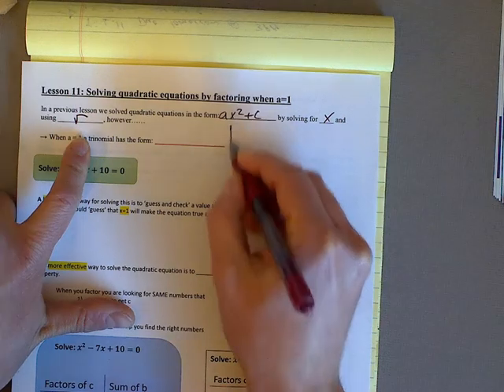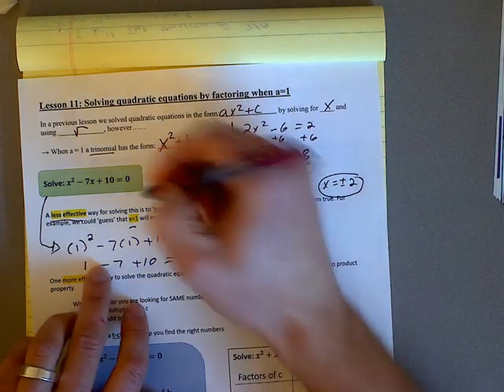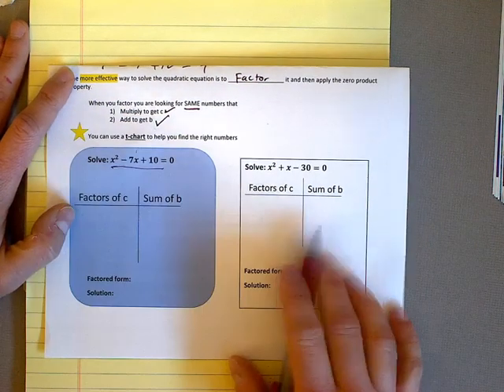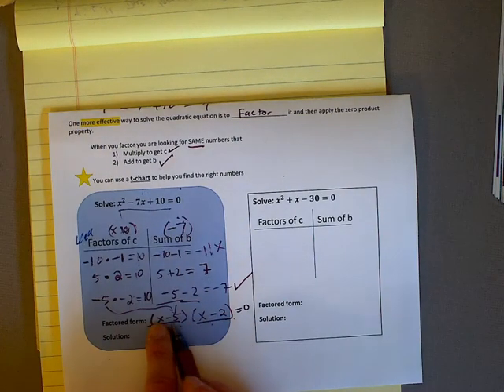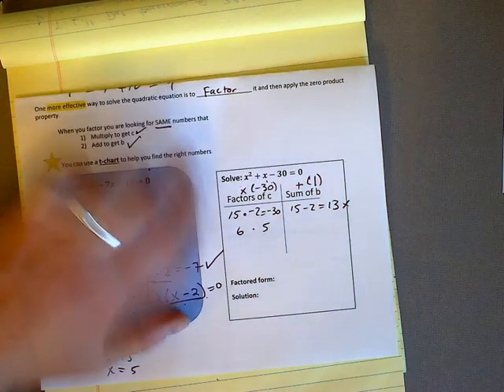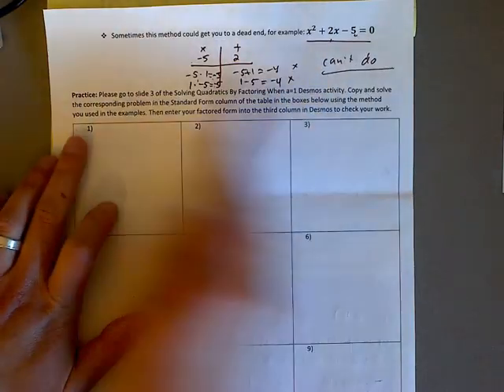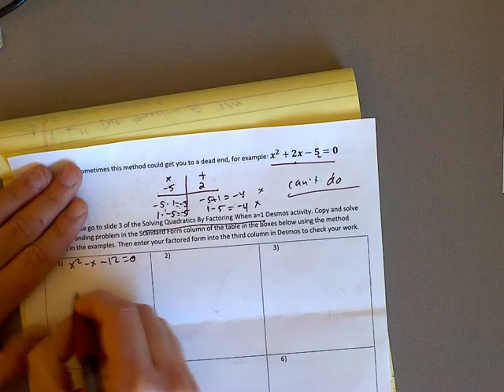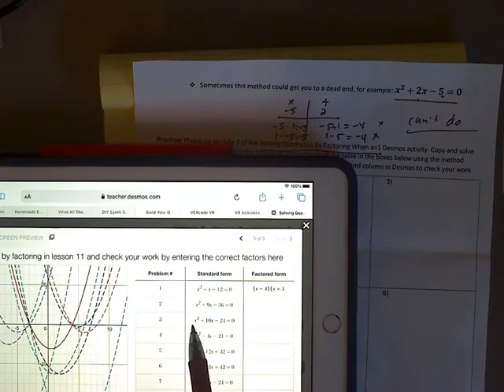Lesson 11 Walk Through: Solving by Factoring when a=1